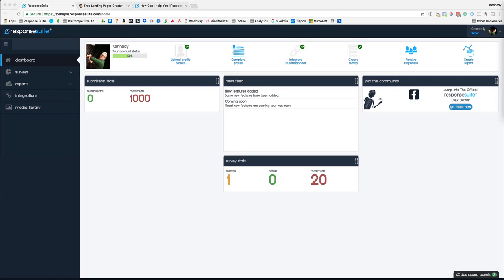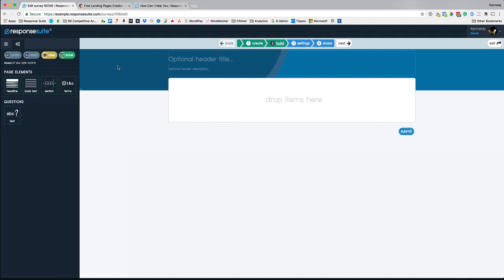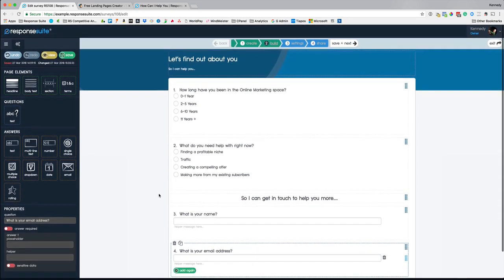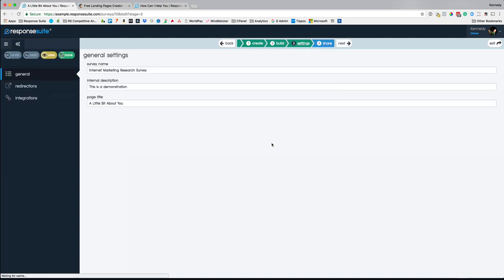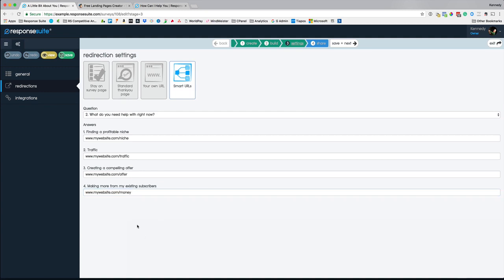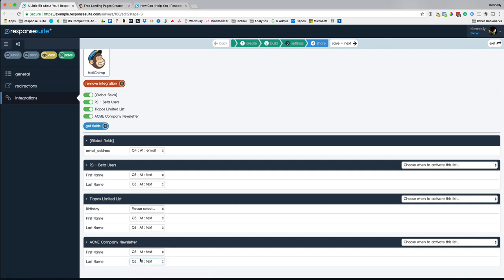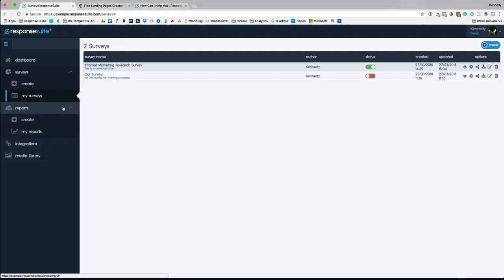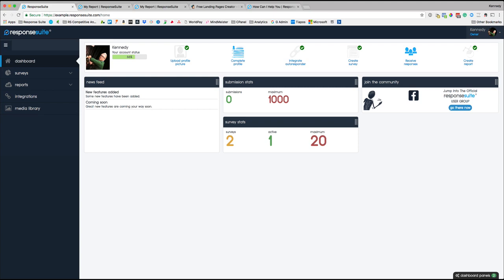ResponseSuite Demo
ResponseSuite creates stunning surveys that hook up directly into your autoresponder or CRM and then segments people based on their answers to survey questions.

Not only that but you can take people to a different thankyou page after completing your survey based on their answers.

This makes list building and segmentation easier than ever before.

Building surveys into your marketing campaigns is a powerful way to grow your business and make more money.